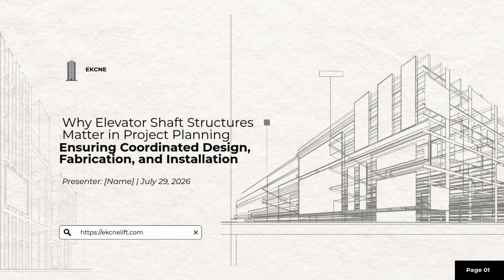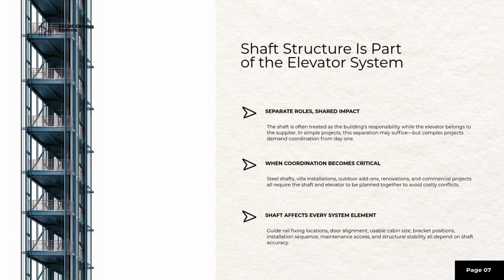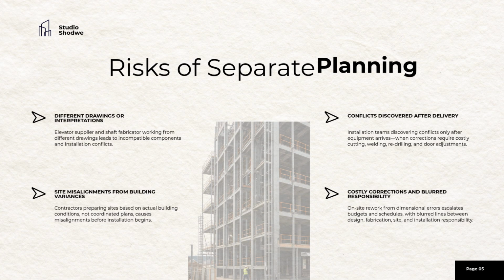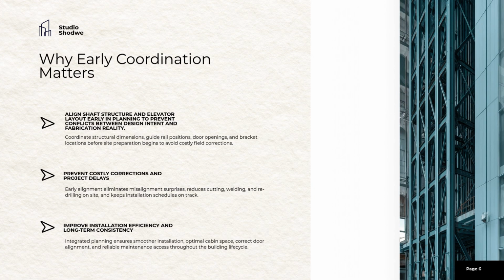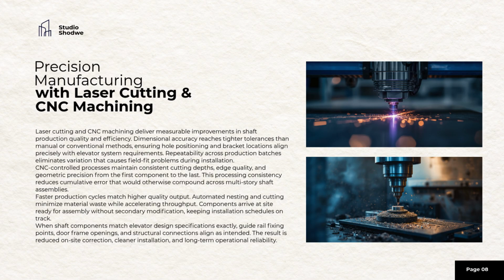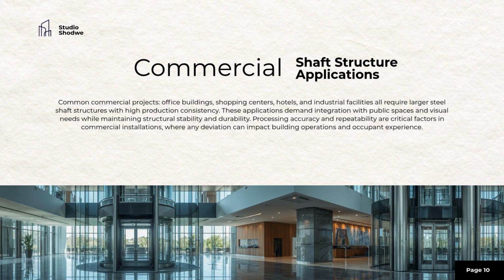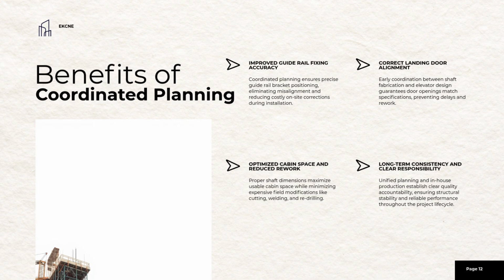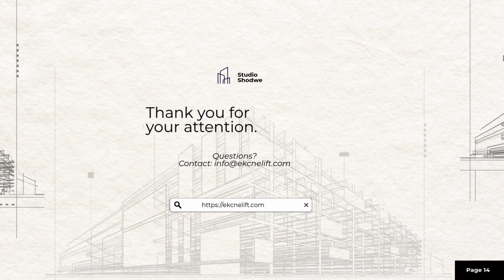Why Elevator Shaft Structures Matter in Project Planning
Reference article: EKCNE established Jinchao Steel Structure to Expand Shaft Production

This video explains why elevator shaft structures should be planned together with the elevator system. The shaft is not just the space around the elevator. It affects guide rail fixing, door alignment, cabin space, installation accuracy, and project consistency.

The video also introduces EKCNE’s in-house shaft production capability after establishing Jiangxi Jinchao Steel Structure Co., Ltd. in 2023, with laser cutting systems and CNC machining equipment for improved shaft processing accuracy and production efficiency.